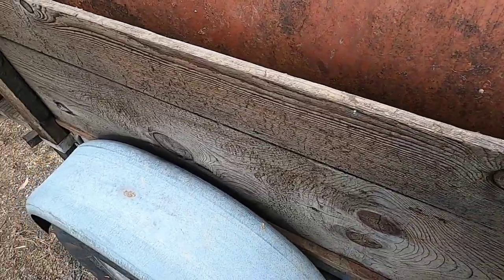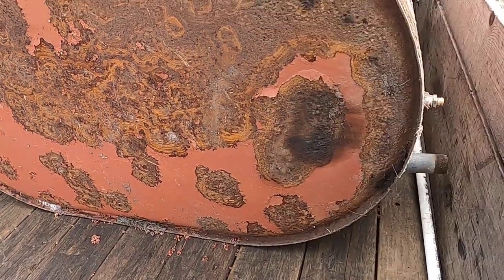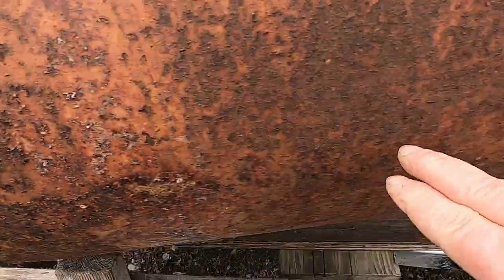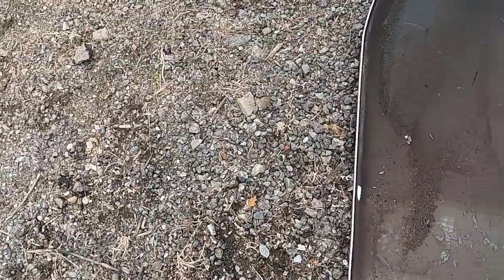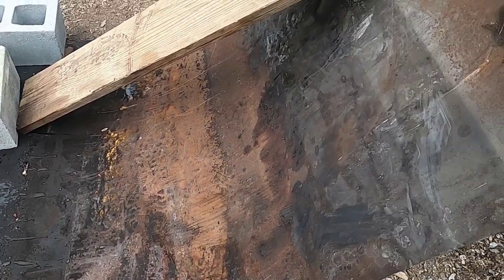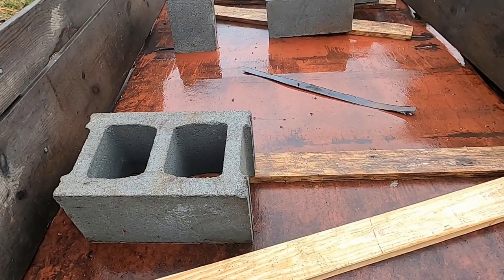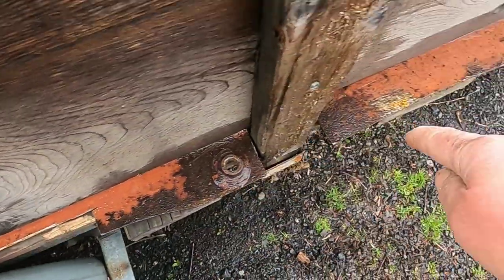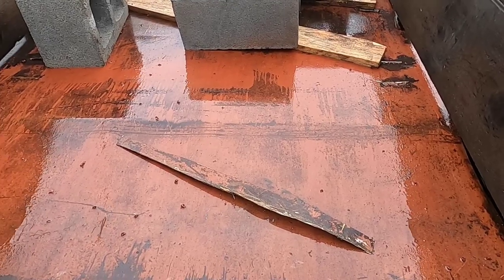TRAILER GETS A METAL DECK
Today I am going to do general maintenance on this boat trailer converted to a utility trailer
I will show you how I use this discarded oil tank to use on the bed of this trailer.

Saw Blades
DEWALT Reciprocating Saw
DEWALT Angle Grinder
General Purpose Metal Cutting,
10-Foot Extension Cord